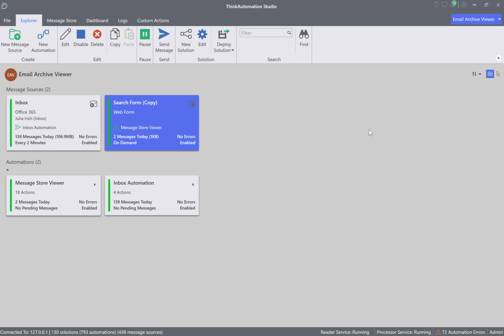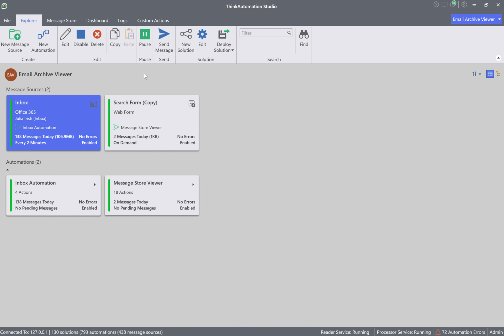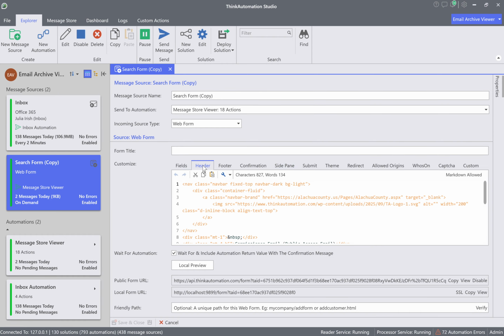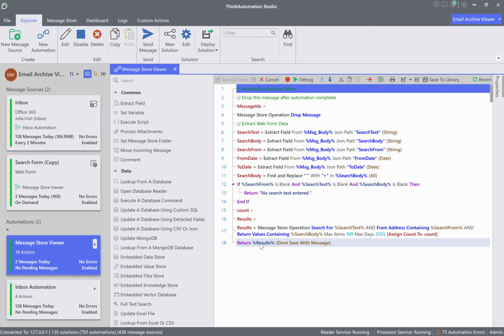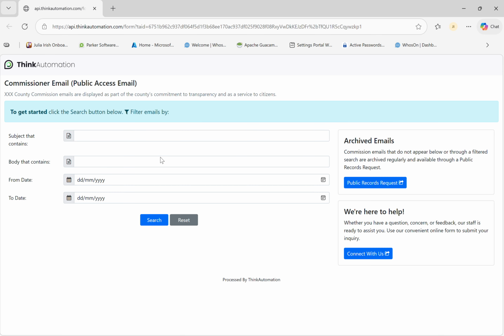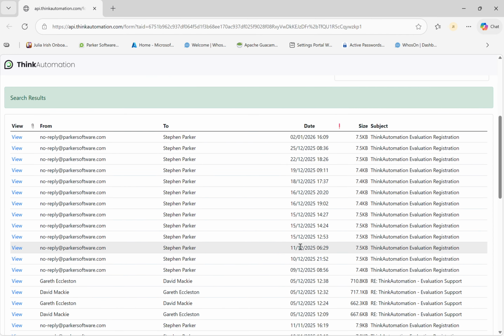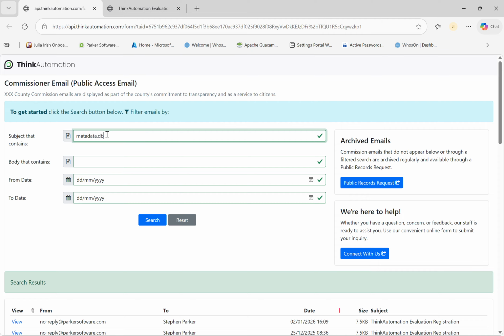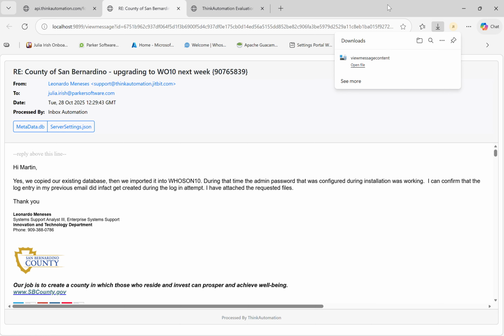How to Use Email Archive & Search - ThinkAutomation Demo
Are you drowning in fragmented email data across multiple accounts? In this video, we demonstrate how to use ThinkAutomation to build a centralised, secure, and lightning-fast email archiving system.

Learn how to automatically capture every incoming and outgoing message, store them in your private database (SQL, MariaDB, or MongoDB), and provide your team with a powerful web-based search interface—all without per-message or per-user costs.

Learn more on the ThinkAutomation website, and try it for FREE